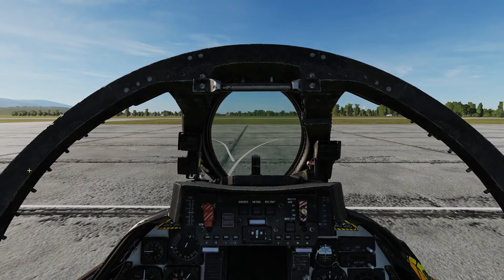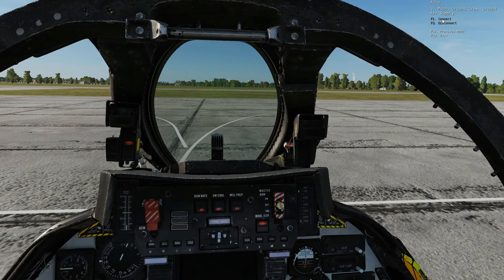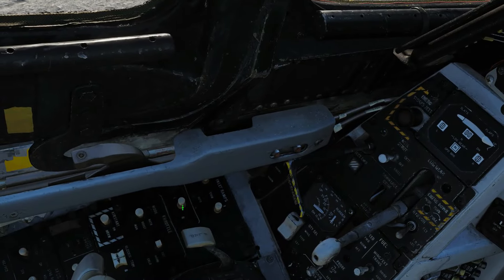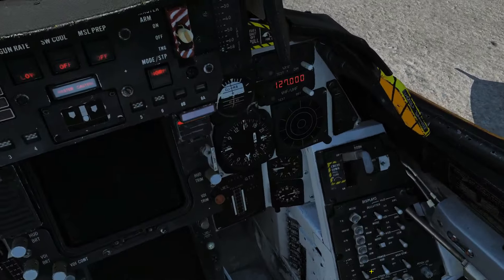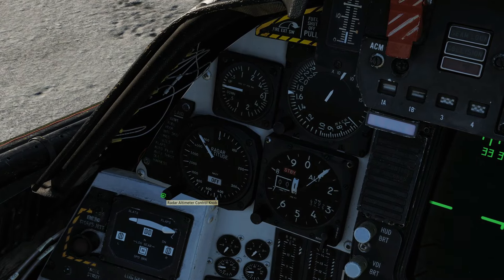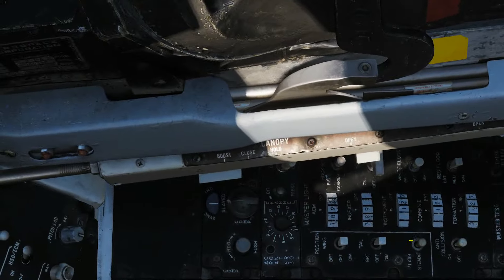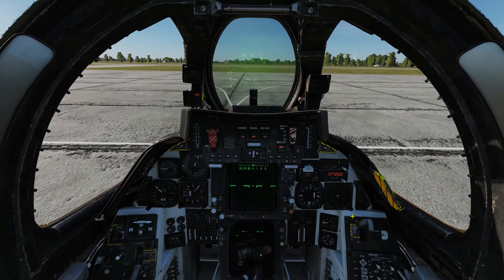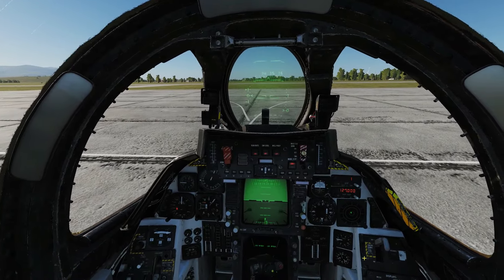F-14B Tomcat: Pilot Cold Start Tutorial | DCS WORLD